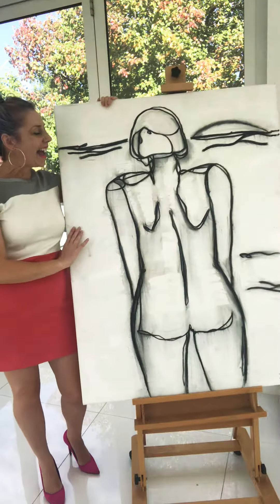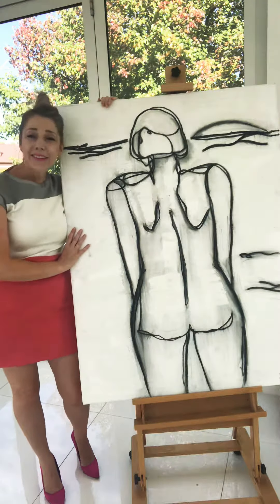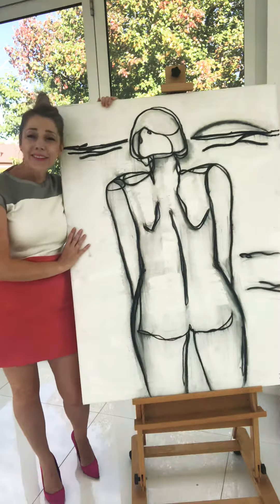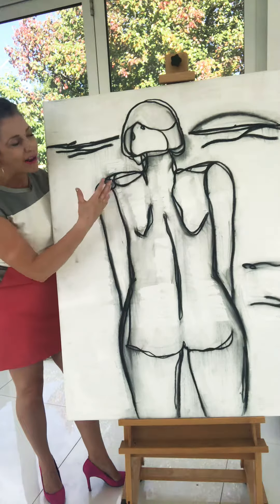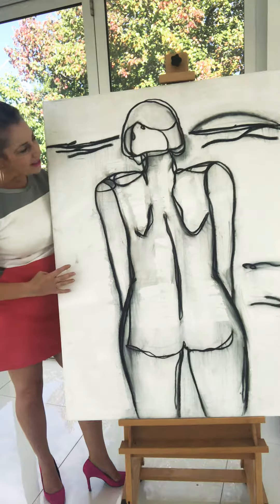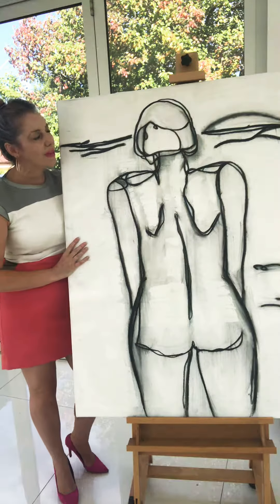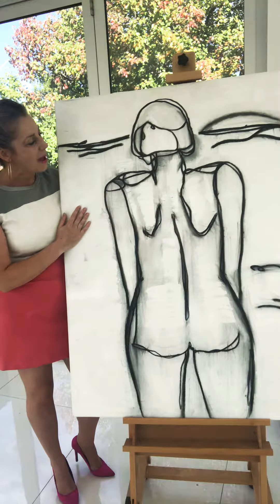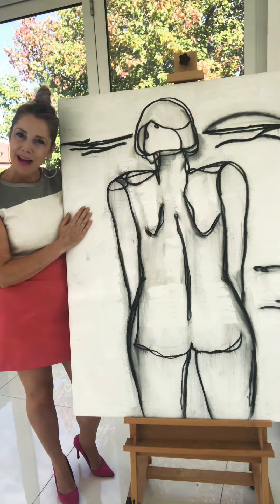Adelaide Artist Sarah Jane farewells one of her favourite Artworks Linear III